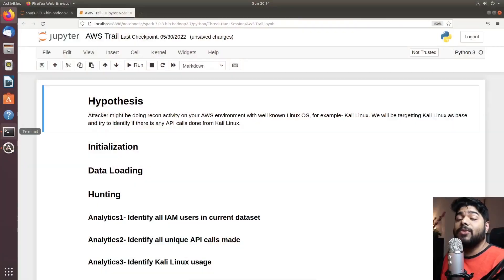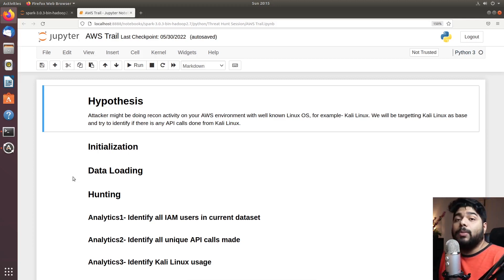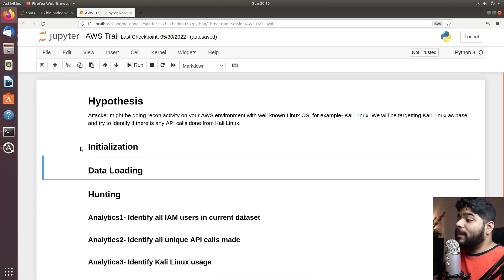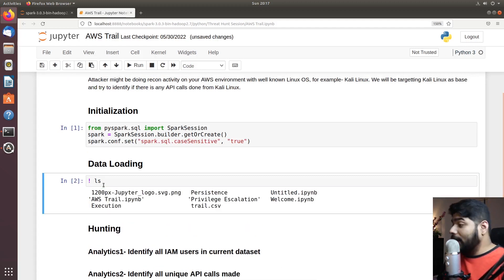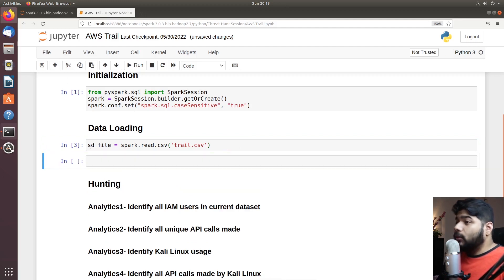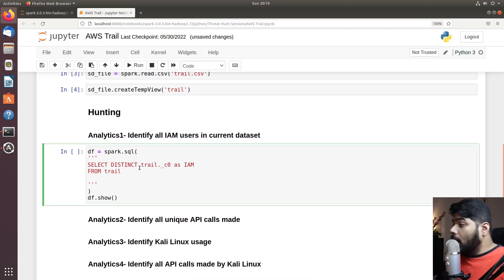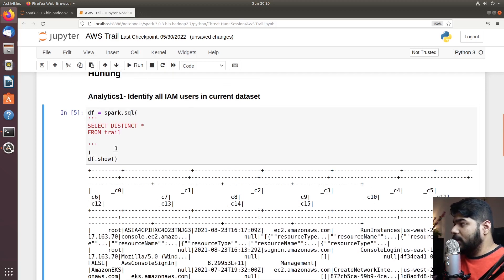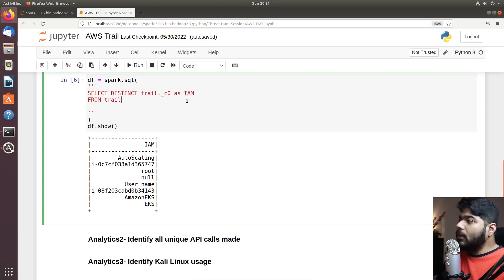Threat Hunting Course Free- Day 9, Hunt on Cloud, AWS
Threat hunting is the practice of proactively searching for cyber threats that are lurking undetected in a network. Cyber threat hunting digs deep to find malicious actors in your environment that have slipped past your initial endpoint security defenses.

After sneaking in, an attacker can stealthily remain in a network for months as they quietly collect data, look for confidential material, or obtain login credentials that will allow them to move laterally across the environment.

Once an adversary is successful in evading detection and an attack has penetrated an organization’s defenses, many organizations lack the advanced detection capabilities needed to stop the advanced persistent threats from remaining in the network. That’s why threat hunting is an essential component of any defense strategy.

Today is Day9 of free threat hunting course where we will focus on doing hunt on Cloud. Our Dataset if AWS Cloudtrail logs. Attacker might be doing recon activity on your AWS environment with well known Linux OS, for example- Kali Linux. We will be targeting Kali Linux as base and try to identify if there is any API calls done from Kali Linux. We will drill down our hunt into major 5 analytics and then try to identify anomaly and try to prove if our hypothesis is True Positive or not.

WATCH BELOW Playlists as well, if you want to make your career in DFIR and Security Operations!!